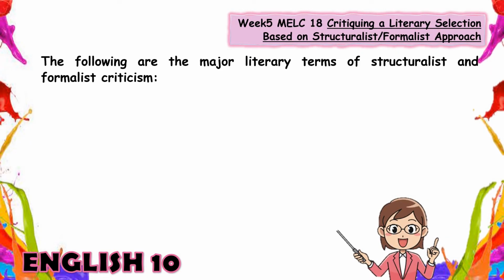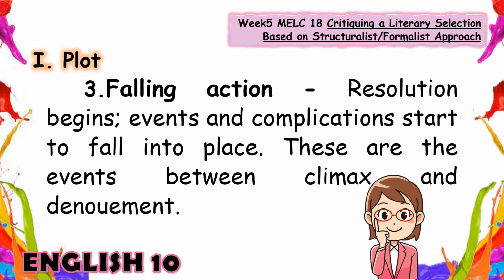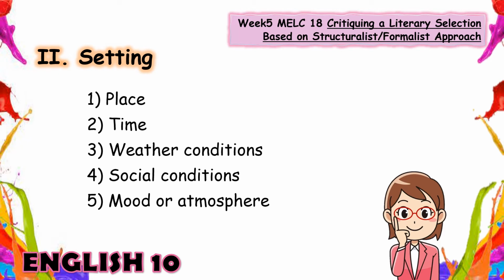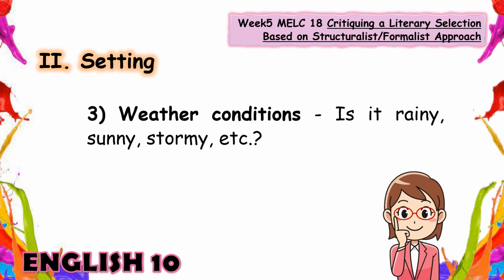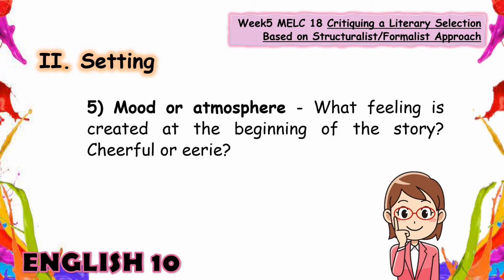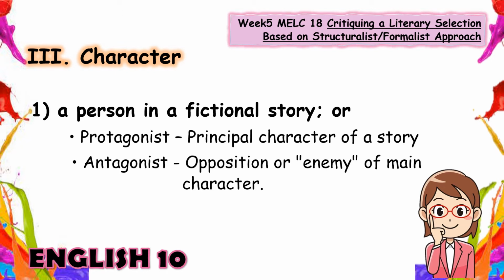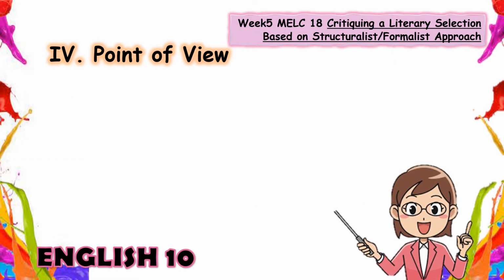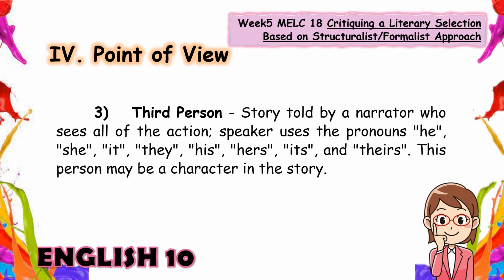Critiquing a Literary Selection Based on Structuralist/Formalist Approach-English 10 Week 5